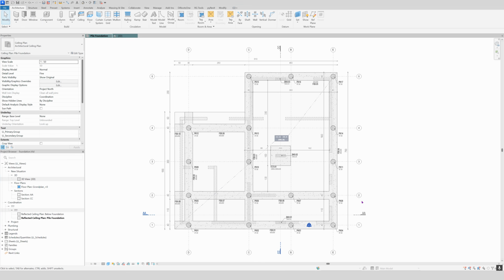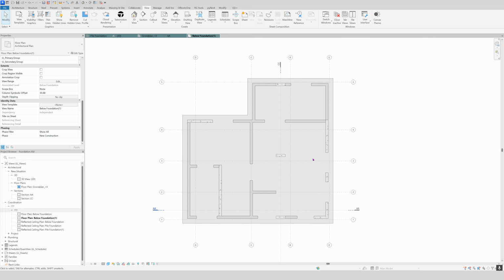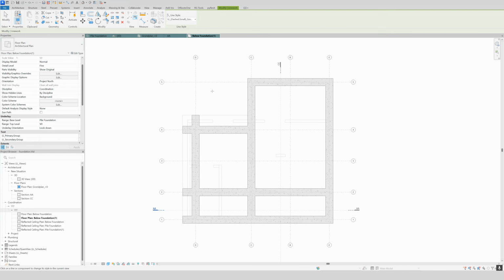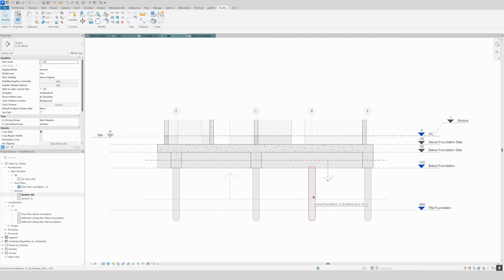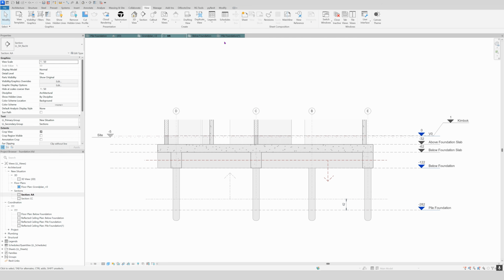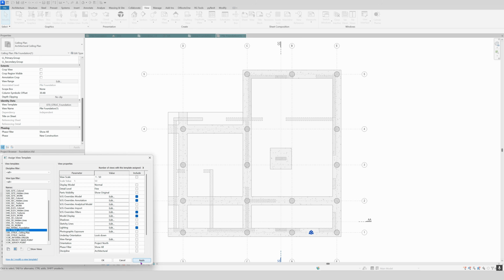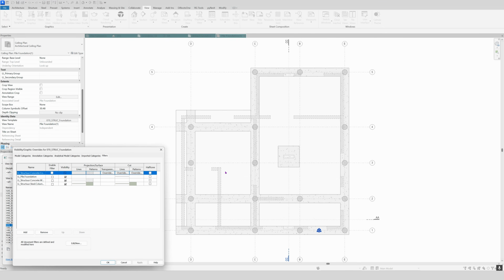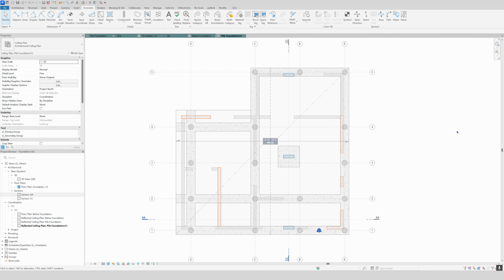The Foundation Plan Workflow Most Revit Users Get Wrong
Learn how to create a professional, complete Foundation Plan in Revit. In this step-by-step tutorial, I'll show you exactly how to set up a foundation plan that shows everything you need: footings, piles, foundation beams.

We'll also cover two techniques most Revit users skip or don't even know about:
✅ Using Filters to control visibility and graphics per element type
✅ Setting up View Templates so your foundation plan stays consistent across every project
✅ A clever Ceiling Plan trick to visualize elements most people never think to use for foundations

Whether you're an architect, structural drafter, or BIM modeler, this workflow will save you time and give your foundation plans a clean, professional look.